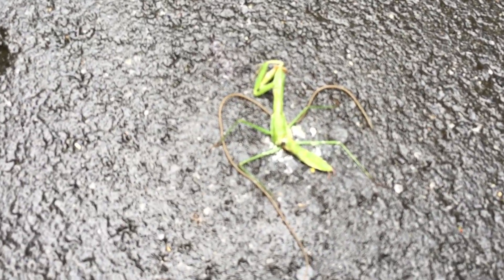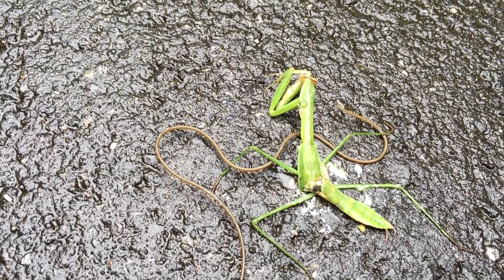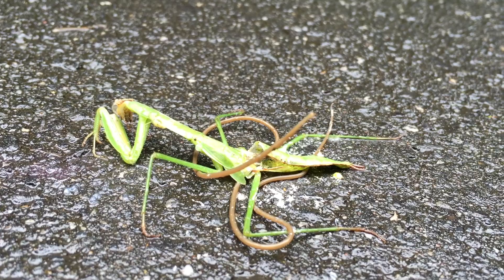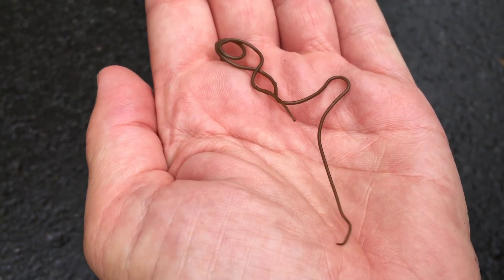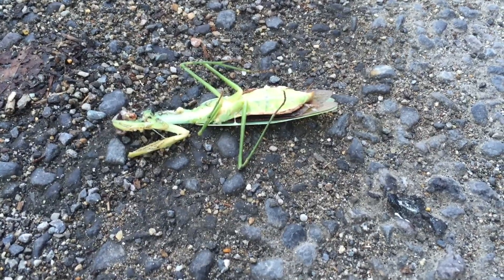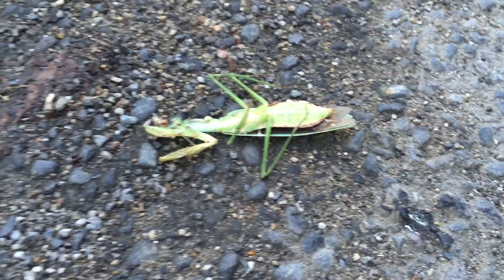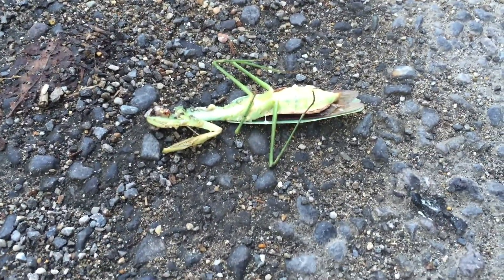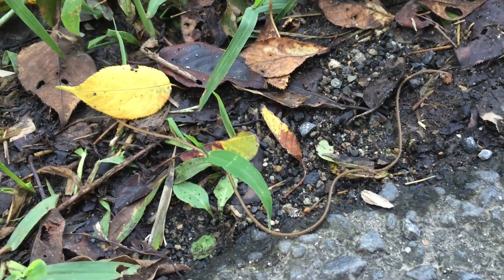Horsehair Worm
Horsehair worms are parasites that grow up inside their hosts, in this case, a praying mantis.